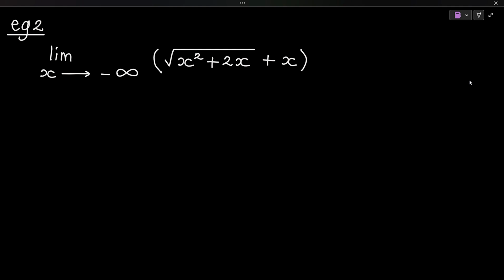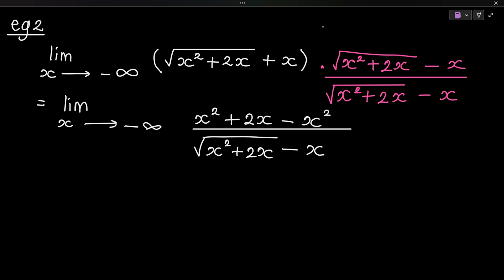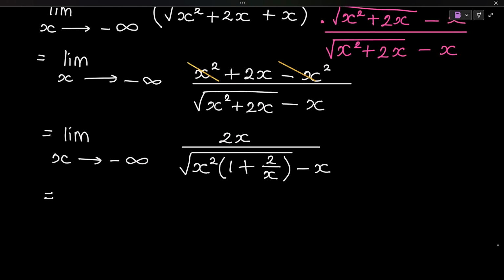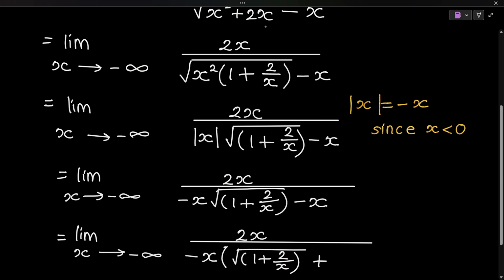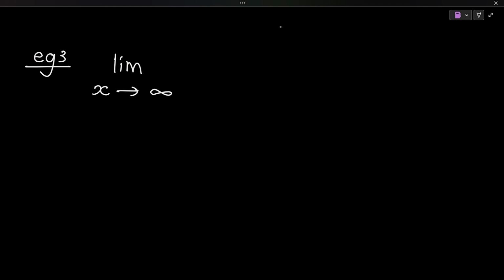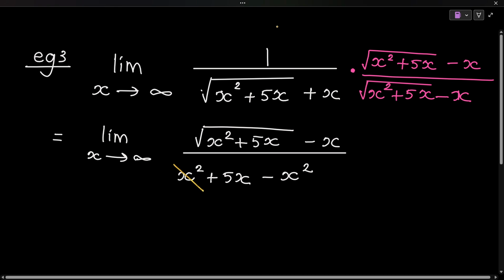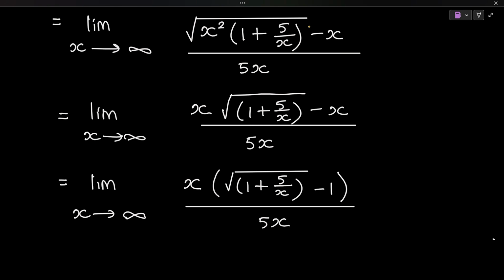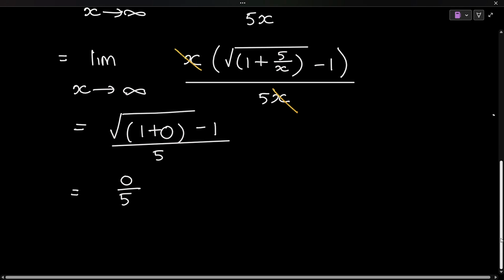Limits by Rationalizing PART 2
This is Part 2 of Limits by Rationalizing where we cover 2 more examples that allow us to make us of the concepts covered in our video entitled Limits by Infinity and Limits by Rationalizing Part 1.

0:00 Example 2
8:00 Example 3